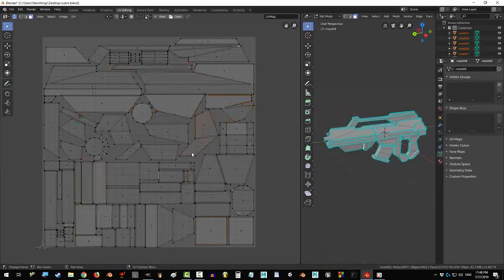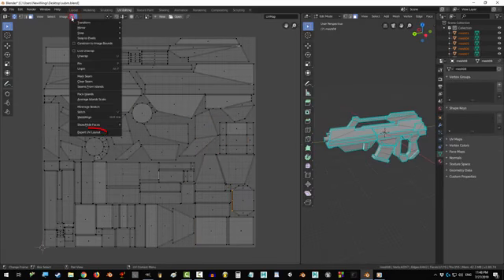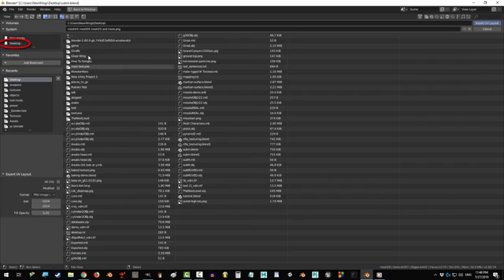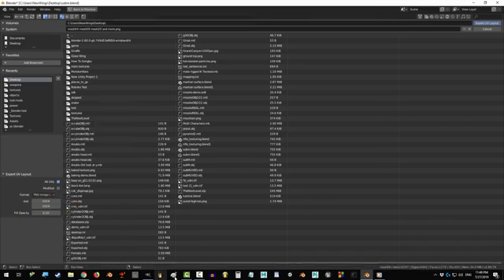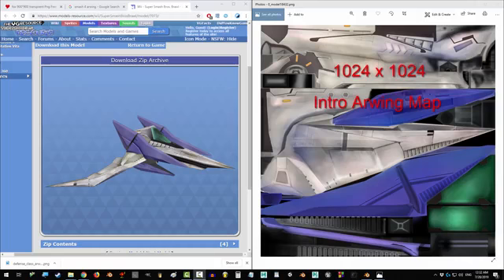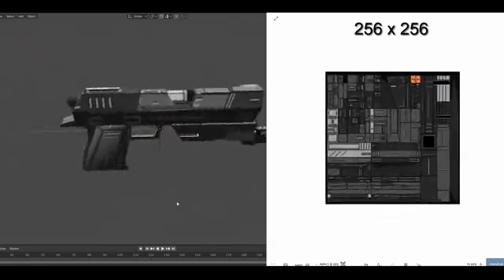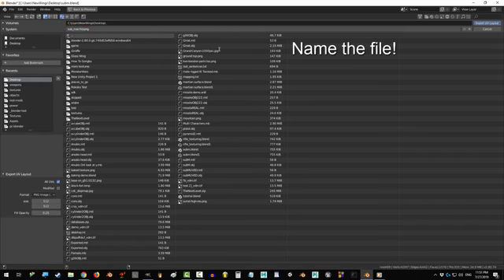Dash 3D : Blender 2.8 : Everything About Exporting UV-Maps (In 60 Seconds!)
After you've got you map, the obvious next step is to export it so you can use it! I tried my best to finish this as fast as possible so you guys wouldn't be hanging from last tutorial. I feel pretty good about this one, so hope it helps!

- Royal Skies -
I do not own the models or maps from Super Smash Bros 4. Super Smash Bros 4 is property of Nintendo.

I do not own the models from Kingdom Hearts. Kingdom Hearts is property of Square.